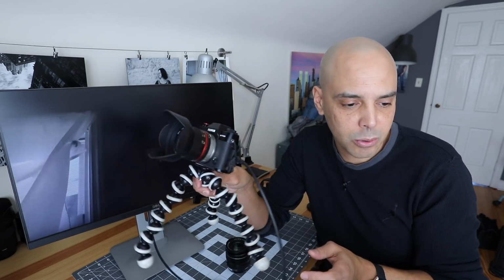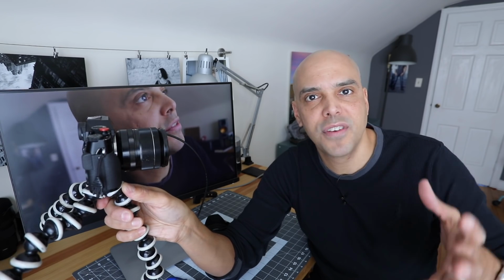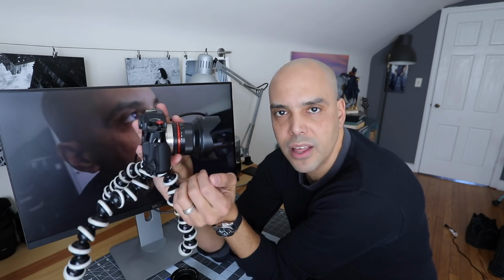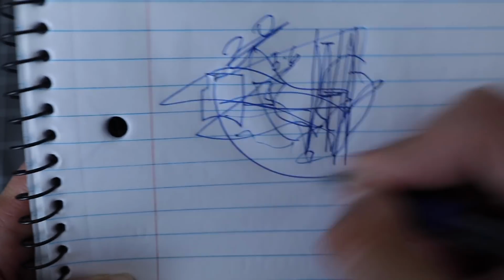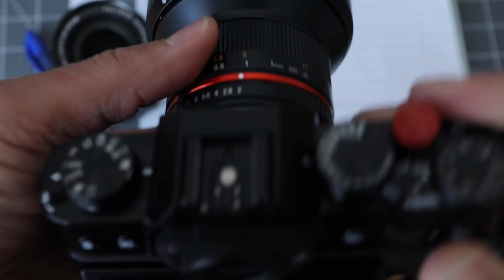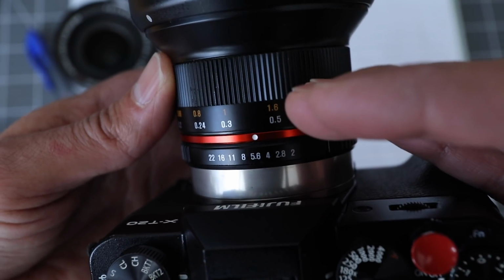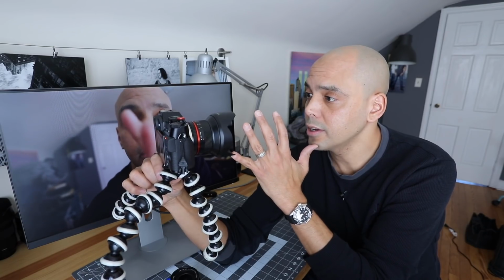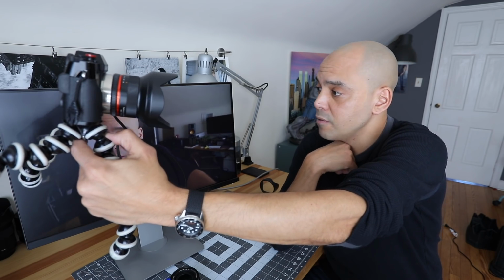How to Focus when Vlogging with the Rokinon Samyang 12mm f2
Why IN THE WORLD would you want to vlog with the Rokinon 12mm?? But if you do.

My podcast with my best bud Moe:
The Moe and O Show:

My Favorite Fujifilm Gear

*Favorite Fuji Portrait Lens:
*Favorite all around Prime Fuji Lens:
*Favorite tiny Street Photography lens:
*My two favorite wide angle lenses of choice:
*My main fuji camera bag:
*My camera strap system:
*Hand strap from optech:
*Similar grip to mine:
*Tiny flash that works great on mirrorless cameras:
B&H: Adorama:

*Lav mic I use in many videos:

*Small recorder I record sound on:
*Large XLR recorder:
*Microphone for VoiceOvers
*Tripod Head for Photo & Video:
*My Vlog and Walkaround Camera:

B&H Amazon
*Cheap Shotgun Mic:

My Event Photography Gear

*Camera I shoot with:
*Favorite Portrait Lens 1:
Favorite Portrait Lens 2:
Favorite Everything Else Lens
Wide Angle Reception Lens
Bag I use at events
Bag I use for lighting gear
Airport travel bag

My main on camera flash
My dumb flashes for manual work
Trigger for dumb flashes

Big Mama Umbrella:
B&H: Adorama: